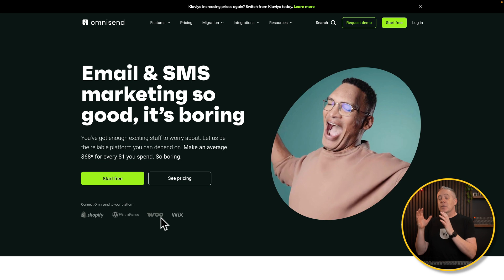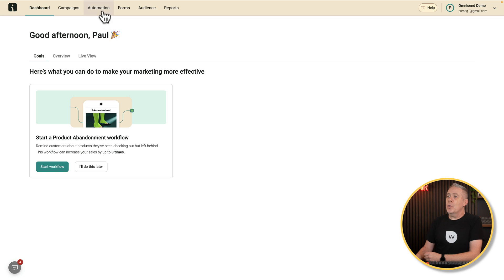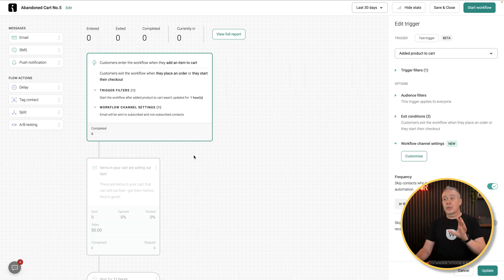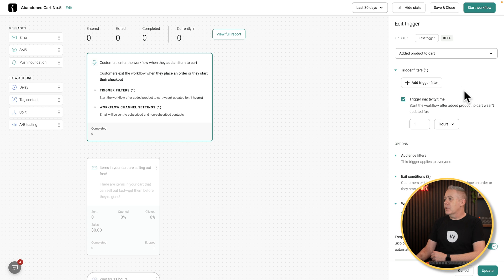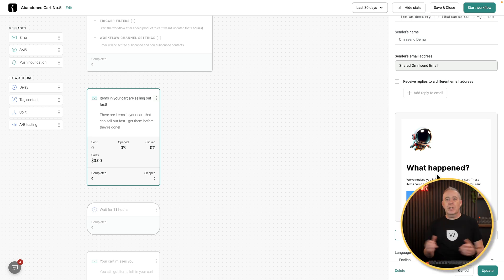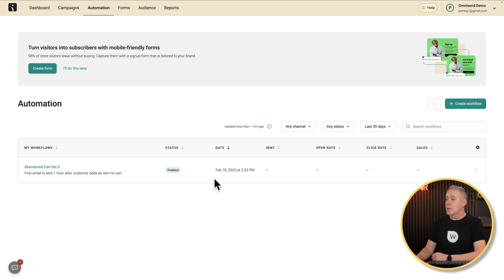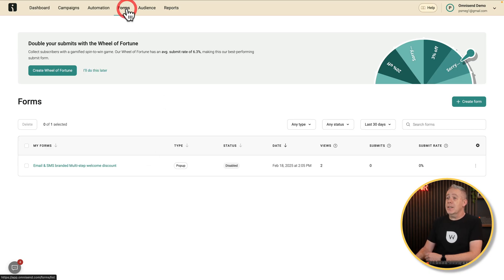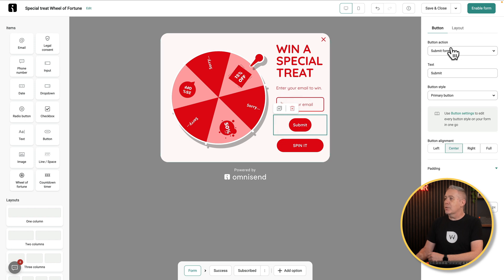3 Must-Have Automations to Boost Your Online Store Sales!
Your online store is built and ready to go—but now what?

Just having a store isn't enough to guarantee sales. In this video, I'll walk you through three essential automations you should set up to maximise conversions and turn visitors into paying (and returning) customers.

We'll use Omnisend (who kindly sponsored this video) to demonstrate these powerful features.

Their free plan allows you to follow along at no cost!

### What You'll Learn:
✅ Recover Abandoned Carts – Set up automated emails to return potential customers who left items in their cart.
✅ Exit Intent Pop-ups – Capture visitors with special offers and incentives before they leave your site.
✅ Customer Reactivation – Use email sequences to re-engage past customers and encourage repeat purchases.

These strategies are proven to boost sales and optimize your store for better conversions. Don't miss out on these simple yet effective automation techniques!